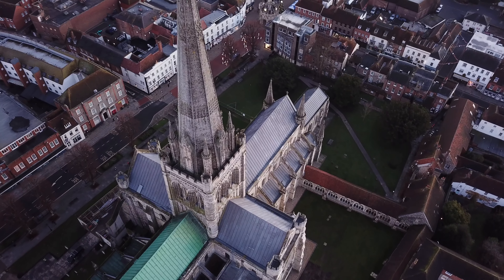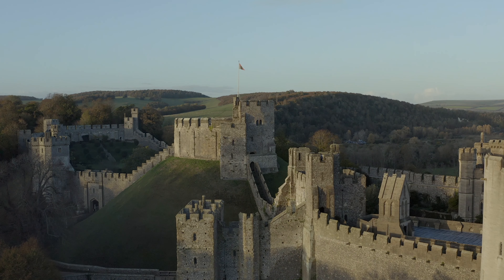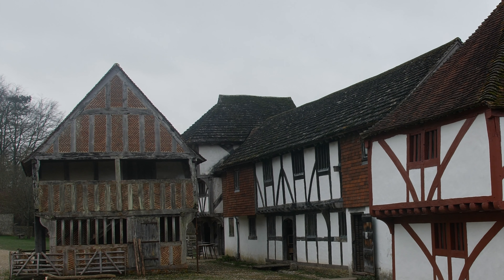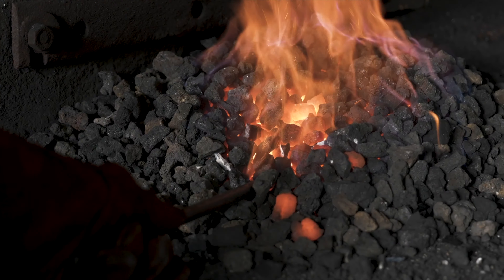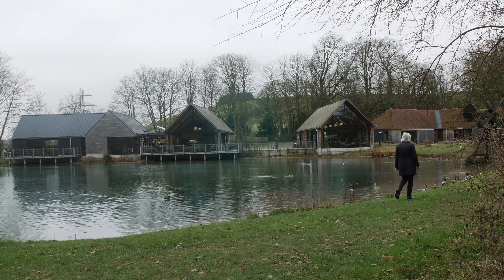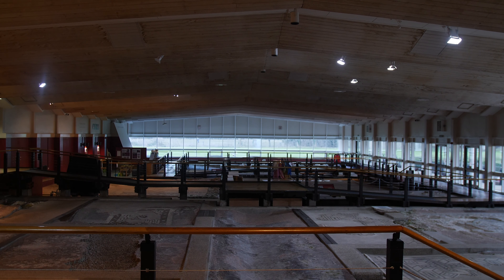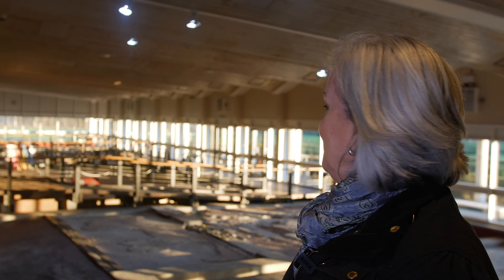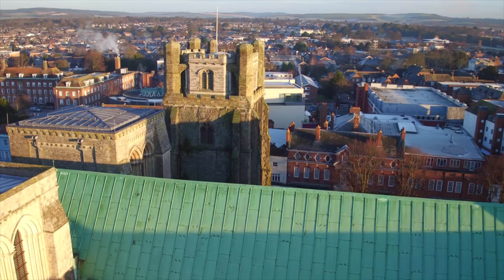Meet the Historians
With more stately homes, castles, ancient towns and villages than you can shake a stick at, West Sussex is a magnet for history lovers. In this video, Cathy chats to three local experts about what the county has to offer to inspire your next visit.

To follow Cathy on Twitter or Instagram, search travelguru.tv